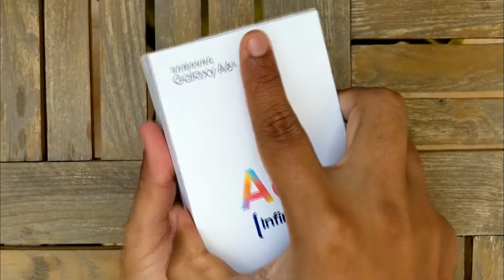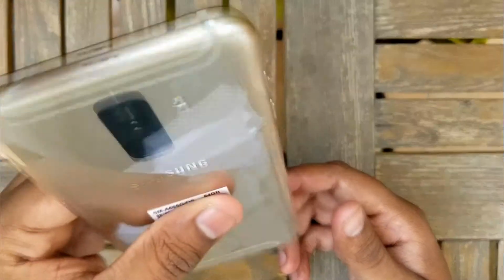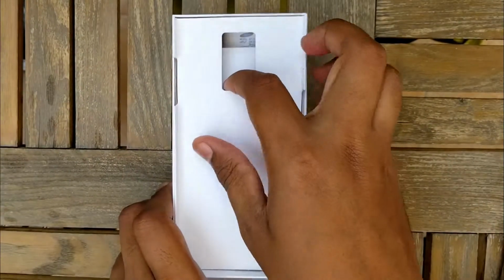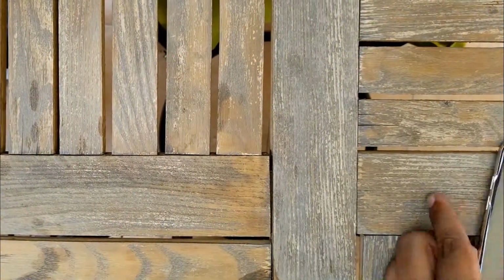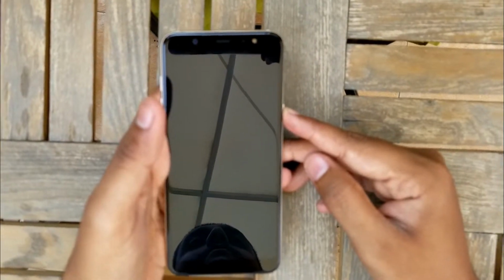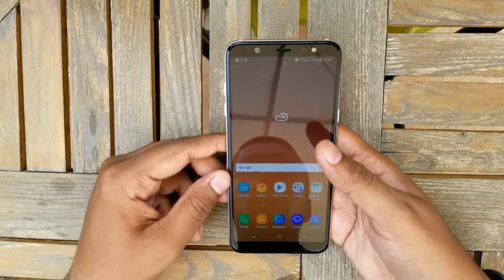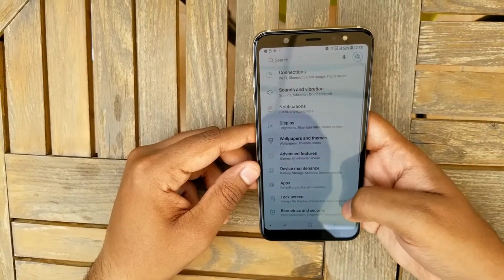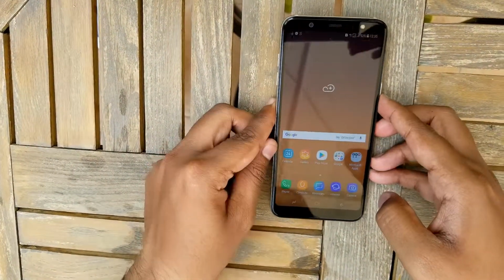Unboxing the Samsung Galaxy A6+ Indian retail unit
Hello everyone,

In this video, I unbox the latest mid-range android smartphone from the Samsung stable - the Samsung Galaxy A6+. The phone is currently priced at Rs. 25990/- and is available in Black, Blue and Gold colour variants.

Do share your feedback in the comment section below.

The video was shot on my Samsung Galaxy S8+

Stay Sleepy!